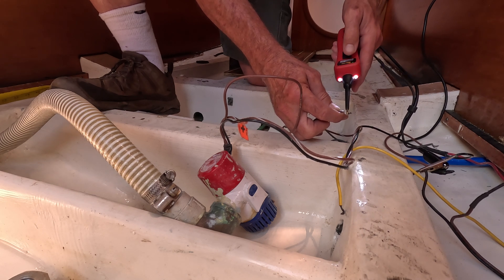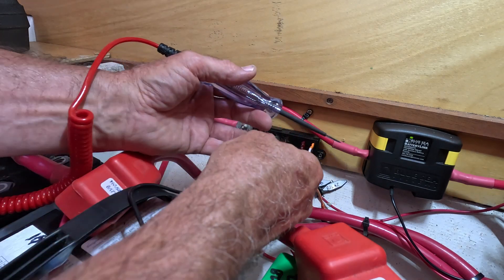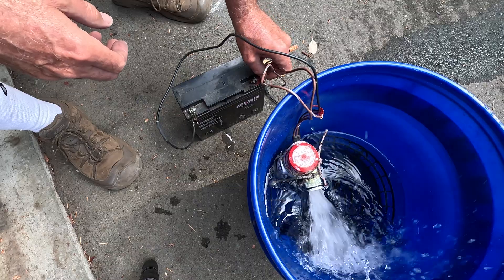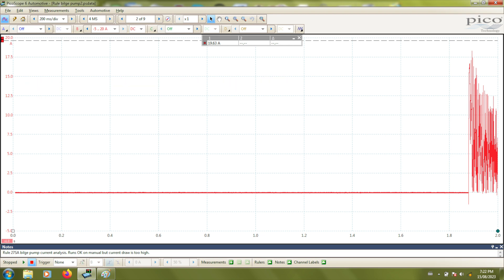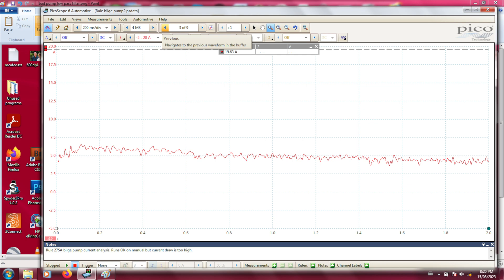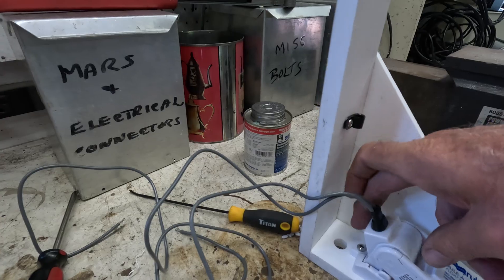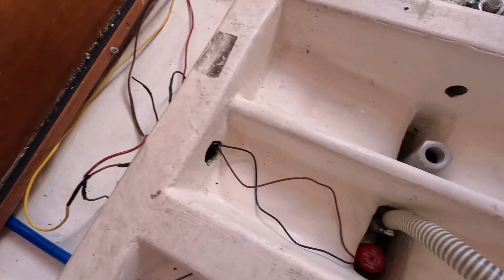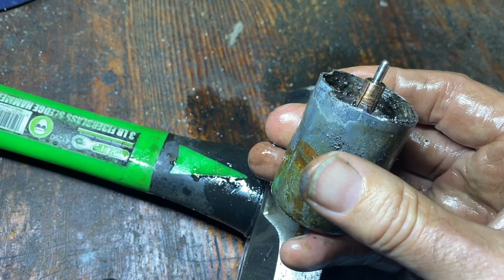Why I learned to hate automatic bilge pumps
Manual bilge pumps are controlled by a separate float switch that turns the pump on and off when water levels rise and fall. Electronic automatic pumps measure current draw while the motor is spinning, and infer water levels from that. This means that the design of a typical electronic automatic pumps require it to turn on for a few seconds, every few minutes, to permit that measurement. When the pump spools up with no water load to carry, current draw is very small.

In this video, we use an oscilloscope to document current waveforms and exactly diagnose the failure mechanism of a RULE 27SA automatic bilge pump in a boat. We discuss the design considerations that make this style of pump prone to component failure, and we convert a boat with an automatic pump to a manual Rule 27DA pump controlled by a separate Rule 35A float switch.

i go on to break apart the pump and document the failed component inside. In a prior video three years ago, when an identical pump failed, I showed a similar presentation, with a different cause of failure and a different diagnostic pathway. That old video is still worth a look, to show an overall view of the system, to show how to inspect the anti-siphon valve,  and to see the breadth of other diagnostic tests you may find useful. That video is here

This is an amateur presentation, offered in good faith, for free, but with no guarantees as to safety or accuracy. All DIY repairs come with risks, both to the individual, his property, and potentially risk to others. Any misadventure you encounter if you decide to accept the risk of DIY repair is on you.